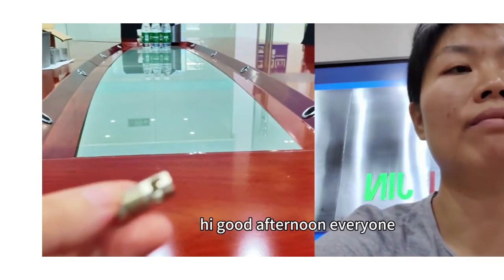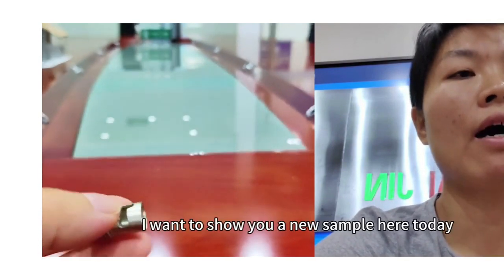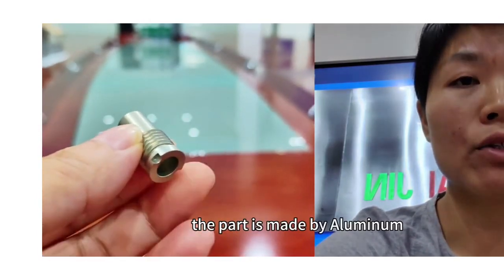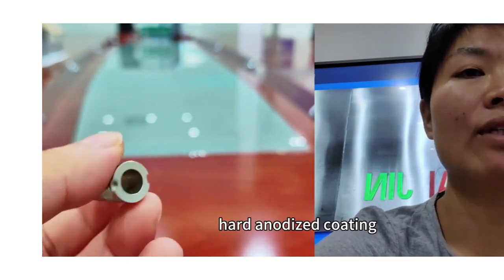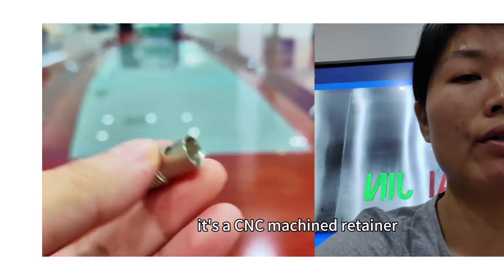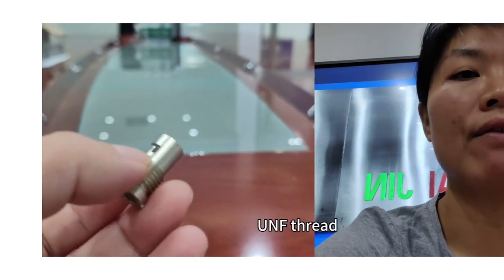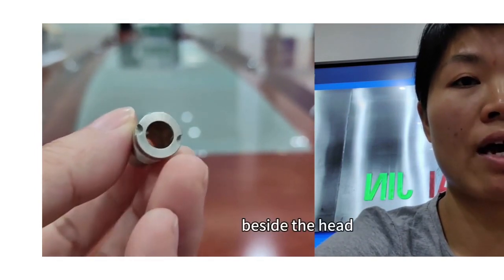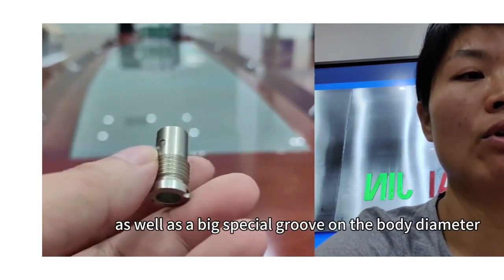RETAINER- MAIJIN METAL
MaiJin Metal Works | Custom CNC Machining Parts Manufacturer-CNC Milling Parts CNC Turned Components

This product is able to help the worker in performing his or her duties in a better way than by hands.
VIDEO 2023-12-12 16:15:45